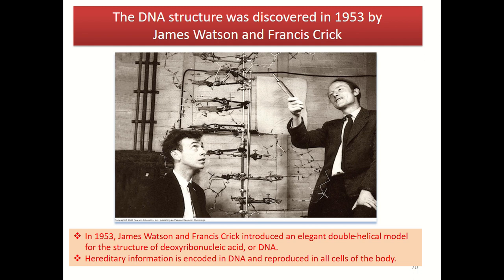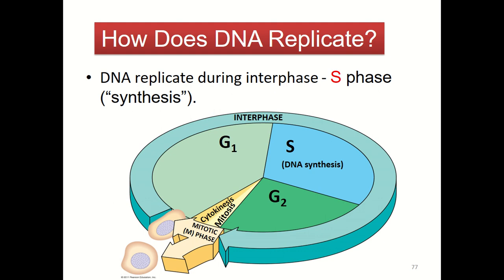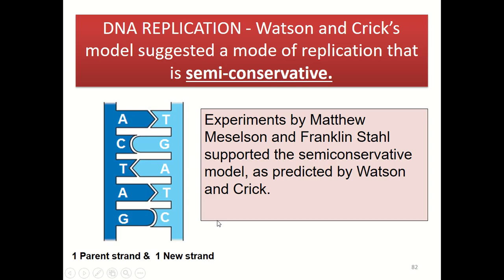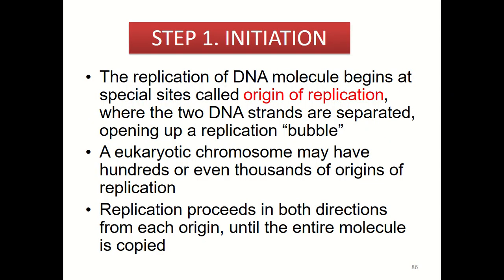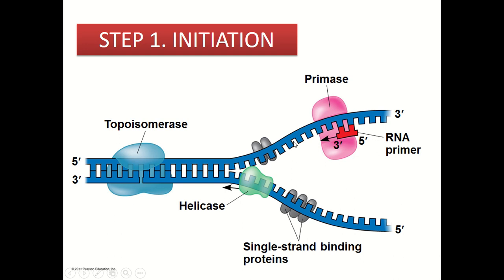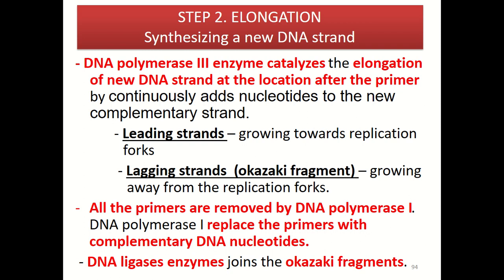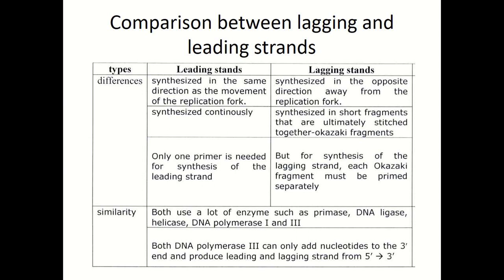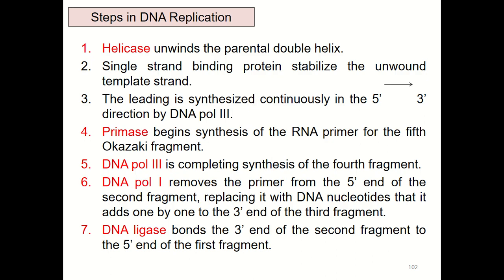BIO150 Week 12 Cell Reproduction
4.5 DNA Replication